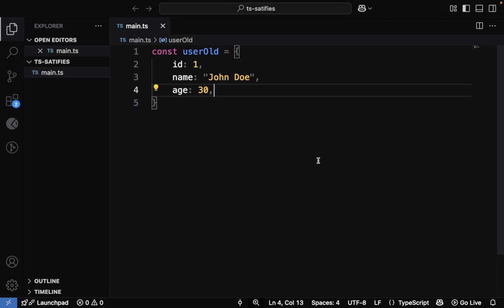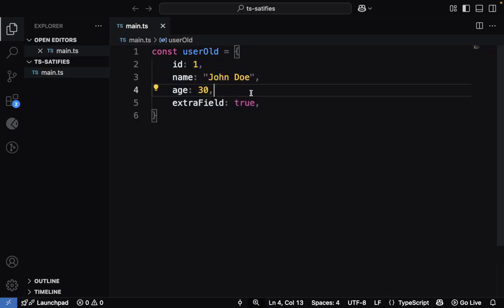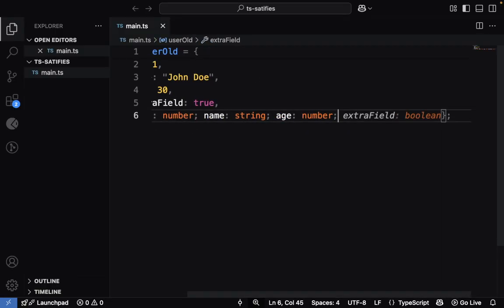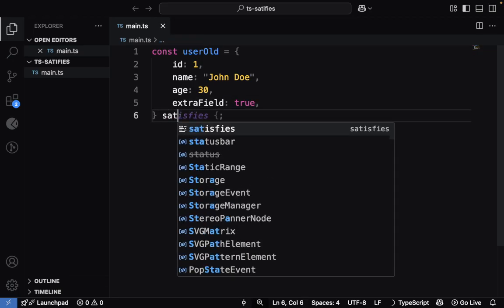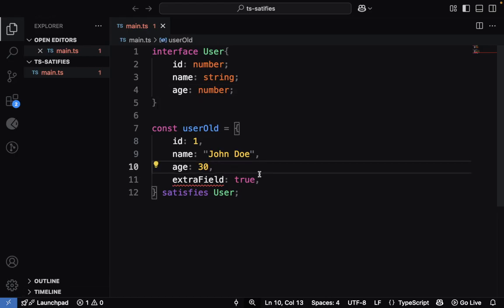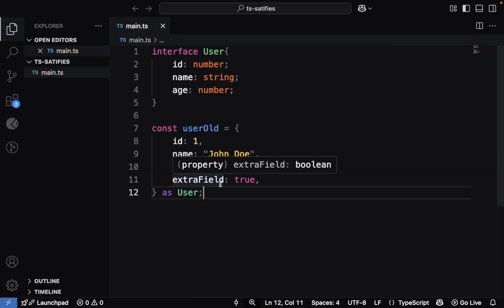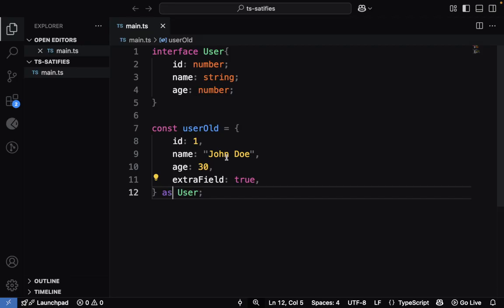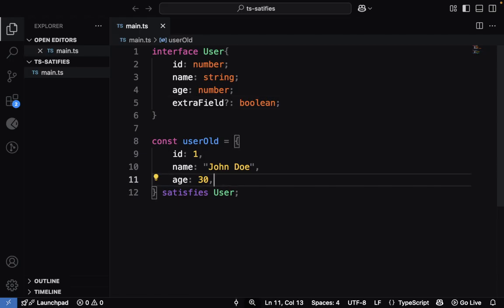This TypeScript Trick Will Save Your Sanity 🚀 | STOP Casting Objects Wrong!